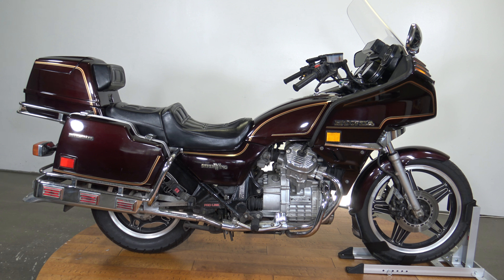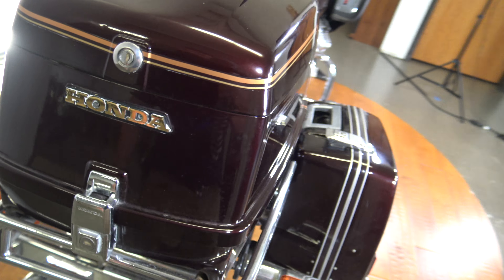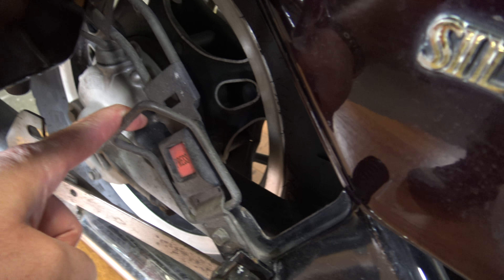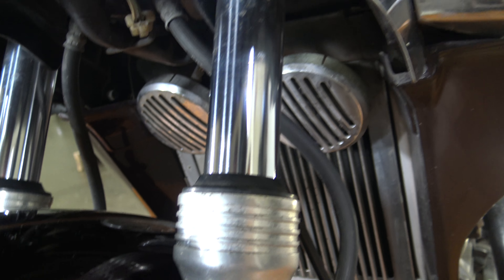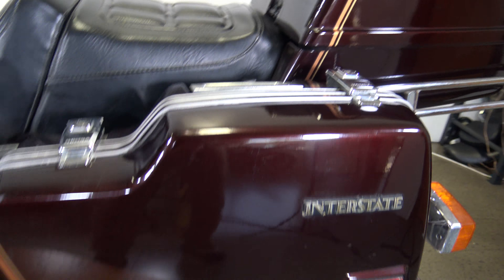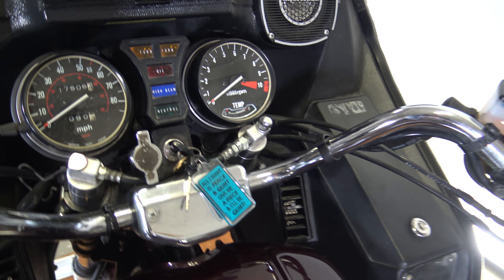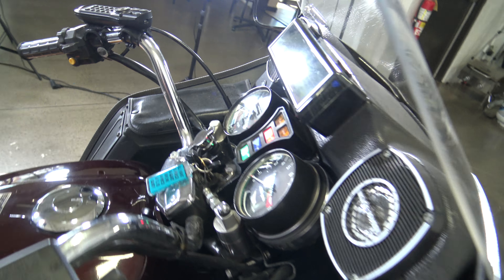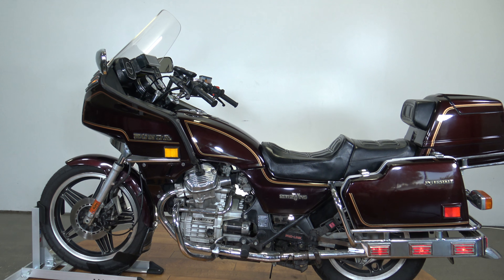1982 Honda GL500 Silverwing